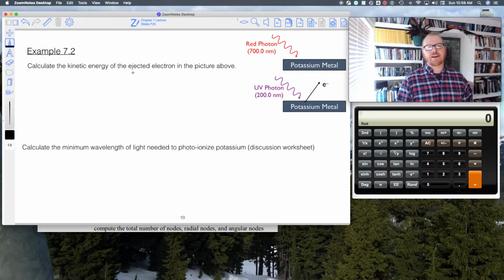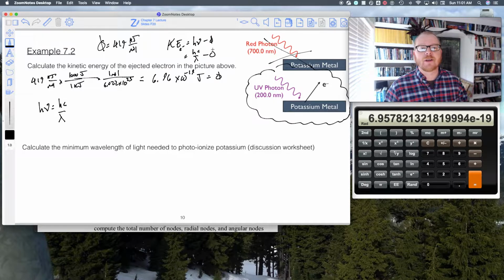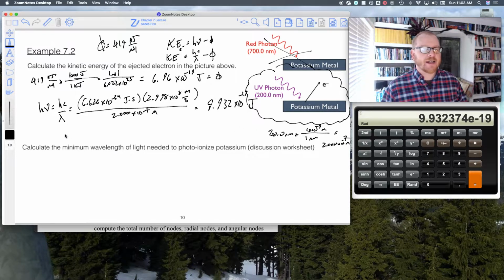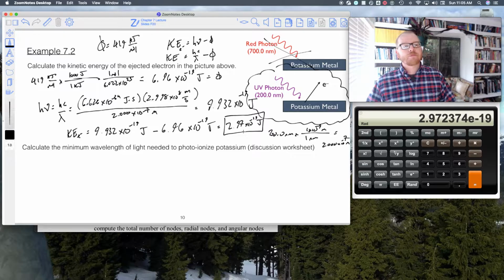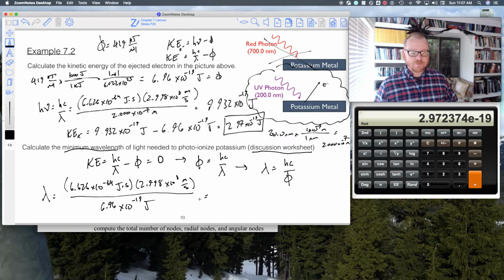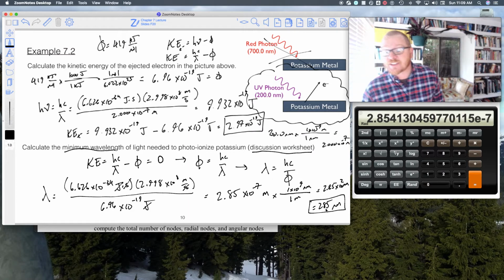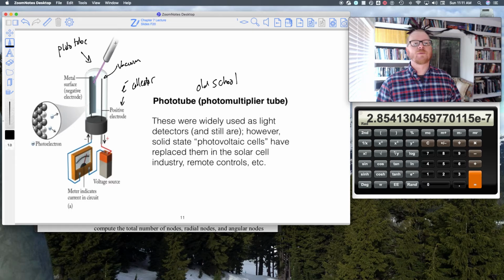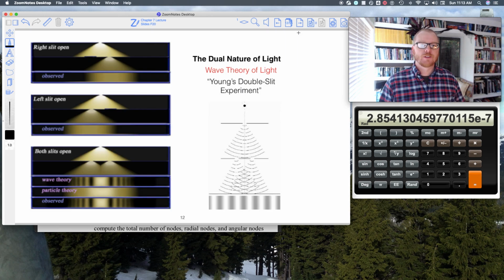CHEM 109 F21 Lecture 7.5b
Learning Goal 7.5:  Be familiar with the Photoelectric Effect and be able to do calculations involving the kinetic energy of electrons